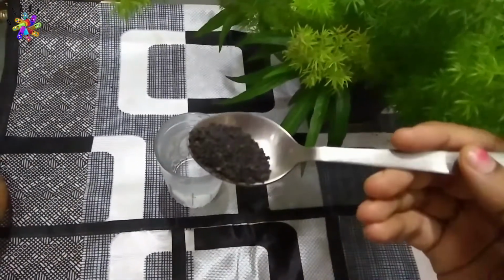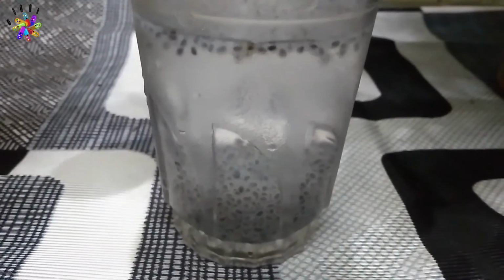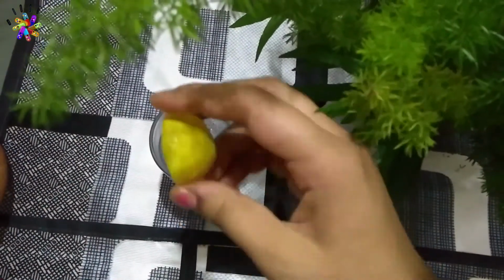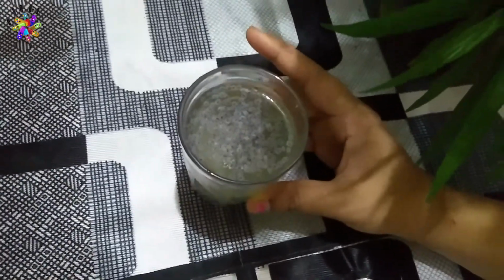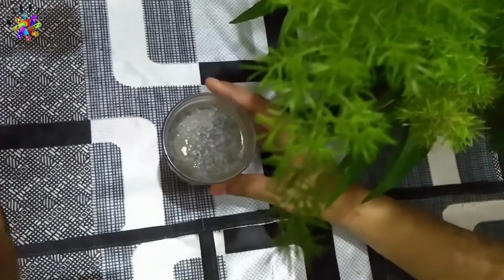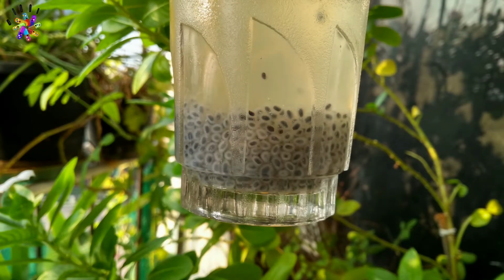How To Lose Weight Fast | Tulsi Seeds for Weight Loss | Health Benefits of Tulsi Seed Water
0:00 What is Sabja seeds
0:50 Preparation of sabja drink
How To Lose Weight Fast, Sabja Seeds for Weight loss, Health Benefits of Sabja Seed
Healthy Recipes Fitness Tips